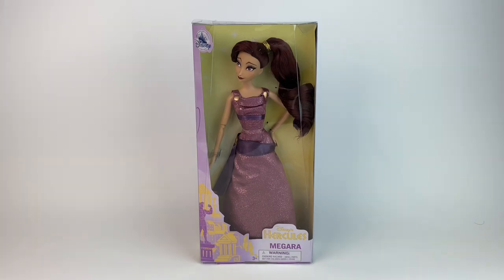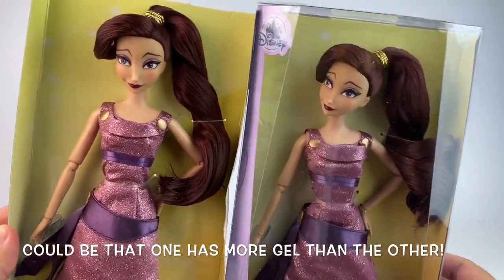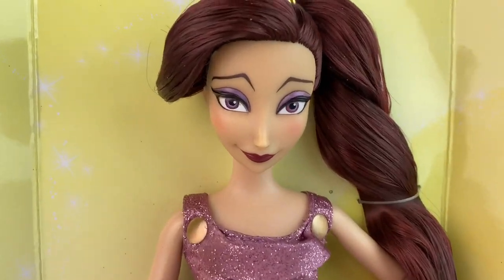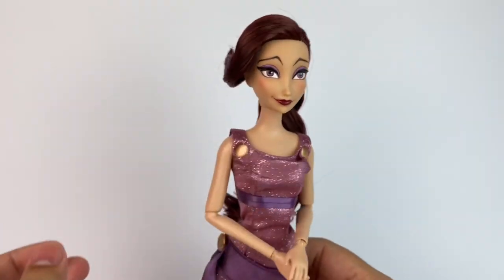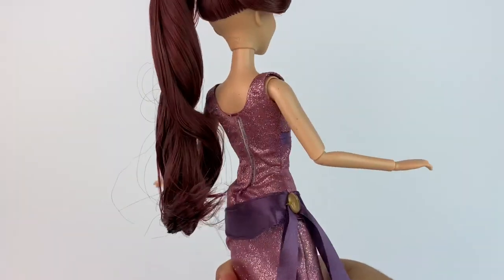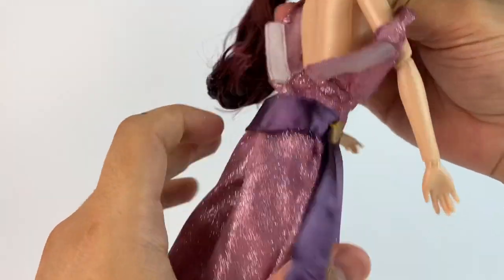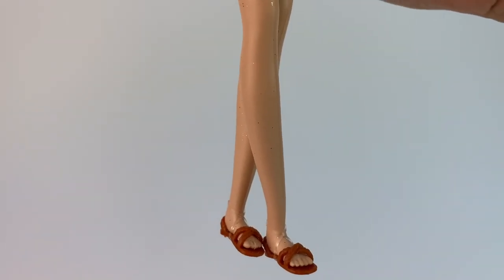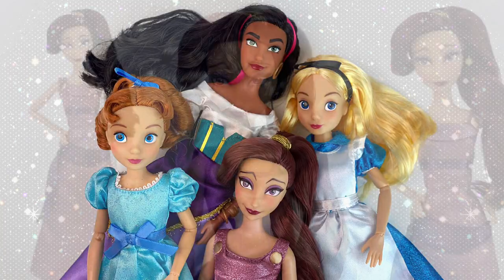MEGARA Classic Doll Review & Comparison “Hercules” Disney Store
Today we are doing a review and unboxing of the new Megara Classic doll released by Disney store. Can you believe they are making more rare characters and not just princesses? I know, so exciting!

Description from shopDisney: Femme fatale Megara is ready to go the distance in your Disney Classic Doll collection. Follow your playtime muse to create mythic imaginary adventures on Earth and in the Underworld as seen in Disney's Hercules.

Megara Disney Classic Doll
Deluxe costume includes sparkling gown, satin sash and golden trims
Molded sandals
Fully poseable
Inspired by Disney's Hercules
Part of the Disney Classic Doll Collection